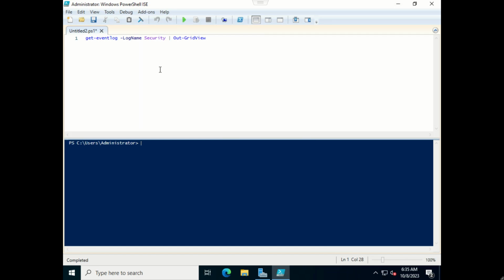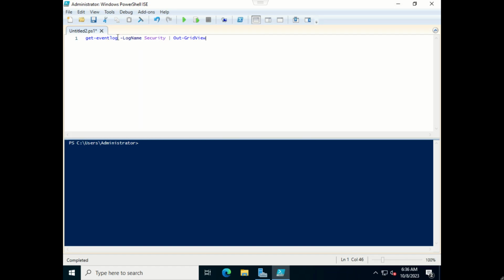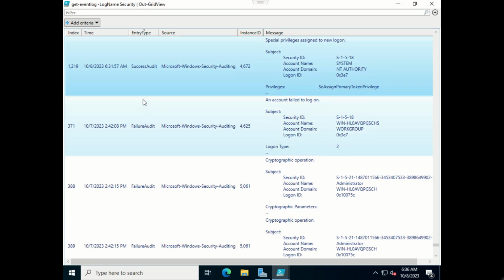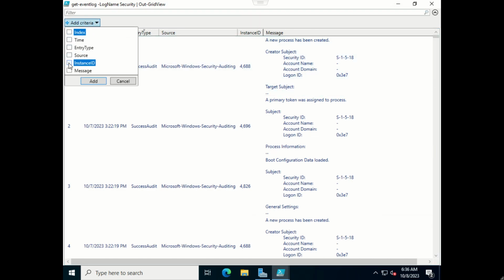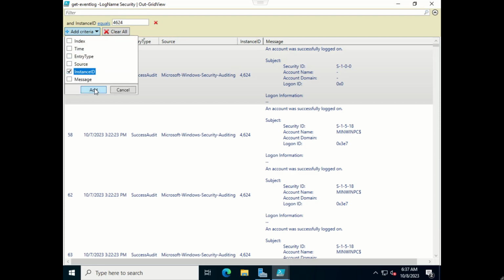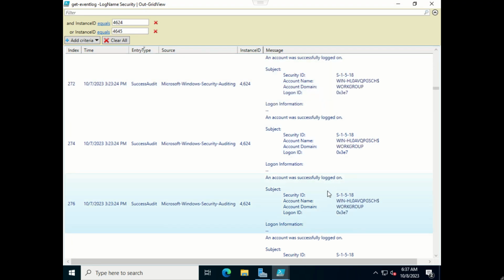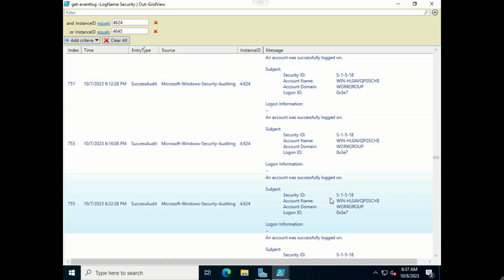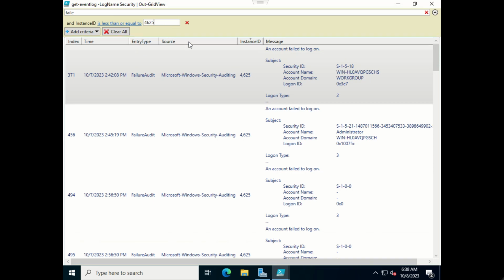Microsoft PowerShell For Beginners | Viewing Results Using Out-Gridview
PowerShell Out-Gridview cmdlet provides a user the ability to sort and filter the results in an easy to use gui.  This video demonstrates how to use this powerful cmdlet.